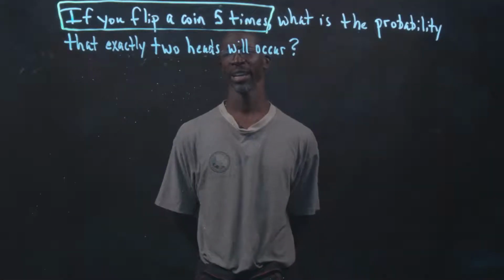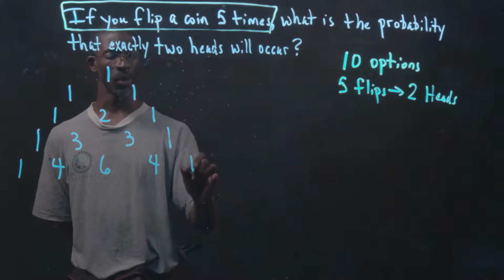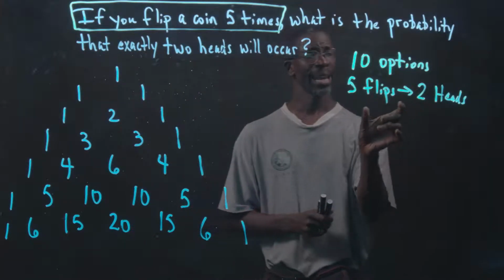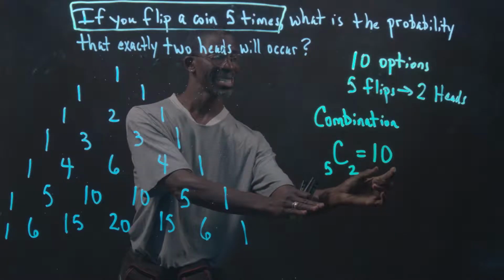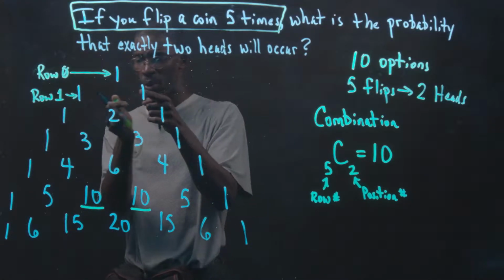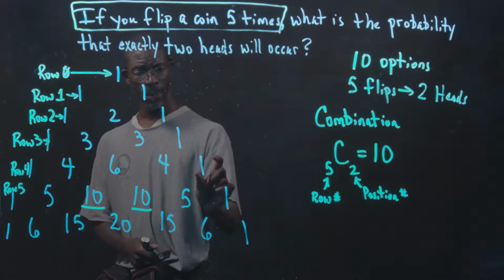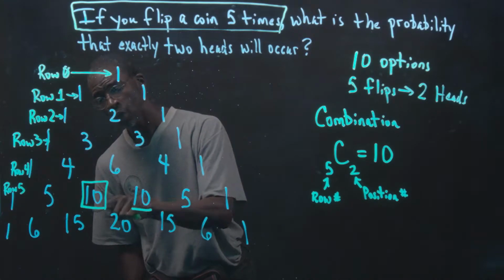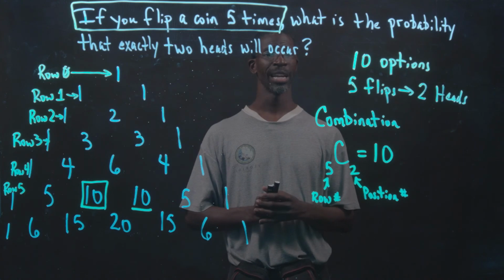Pascal Triangle Lightboard 4